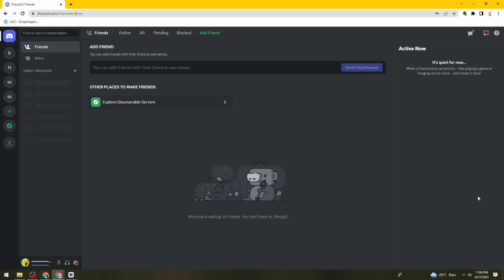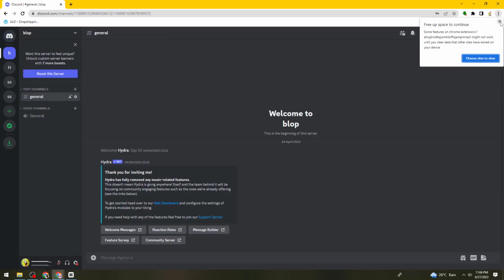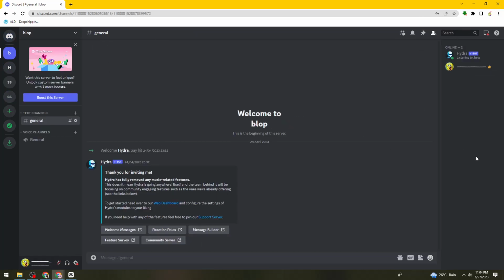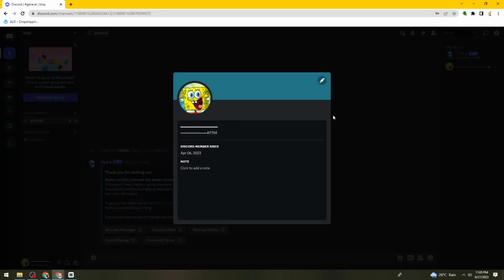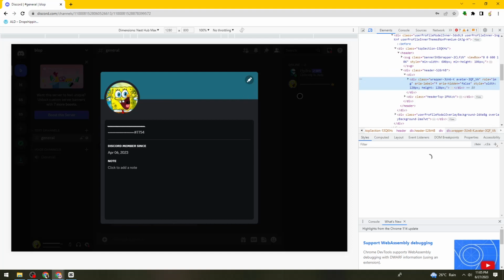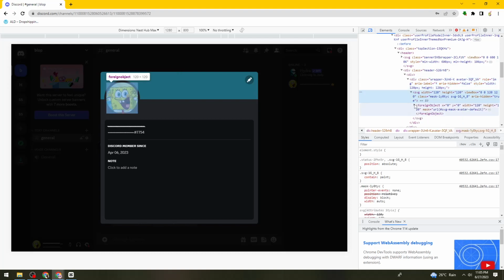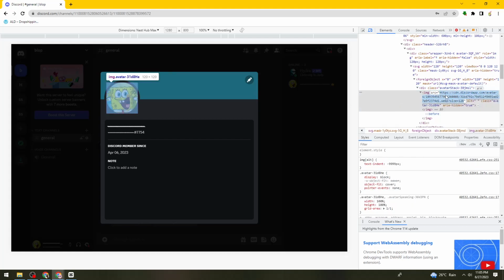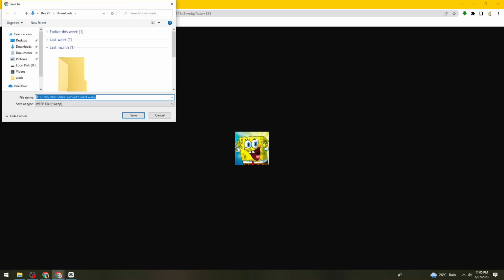How To Copy Someone’s Profile Picture on Discord (2023 Guide)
Learn How To Copy Someone’s Profile Picture on Discord (2023 Guide).In this tutorial, you will learn how to copy someone's profile picture on Discord. Please note that copying someone's profile picture without their permission may violate their privacy, so make sure to obtain proper consent before proceeding. If you have permission to copy someone's profile picture and want to save it for personal use or reference, you can follow these steps:

Open Discord and locate the user: Launch the Discord application or access it through your web browser. Find the user whose profile picture you want to copy. This can be done in a server, direct message, or any other area where the user's profile picture is visible.

Right-click on the user's profile picture: Hover your cursor over the user's profile picture until a small menu appears. Right-click on the profile picture to open a context menu with various options.

Select "Copy Image Address" or "Copy Image URL": In the context menu, look for the option that allows you to copy the image address or image URL. The wording may vary depending on your browser or Discord client. Click on the corresponding option to copy the link to the profile picture.

Open a web browser and paste the image address: Open a new tab in your web browser and paste the copied image address into the address bar. Press Enter or Go to load the image in your browser.

Save the profile picture: Once the image is loaded in your browser, right-click on it and choose the "Save Image As" or similar option. Select a location on your computer to save the profile picture and provide a suitable name. Click Save to save the image.

Note: Make sure to respect the copyrights and privacy of others when saving their profile pictures. Using someone's profile picture without their consent for unauthorized purposes may infringe on their rights.

By following these steps, you can copy someone's profile picture on Discord, provided you have obtained proper permission to do so. Remember to use this feature responsibly and respect the privacy of others.